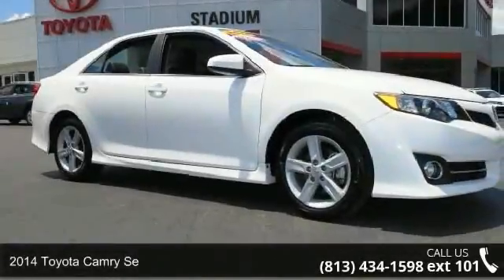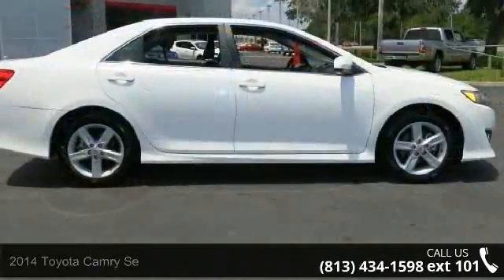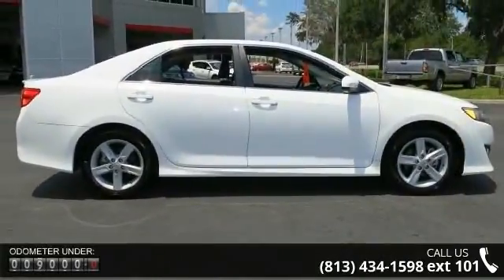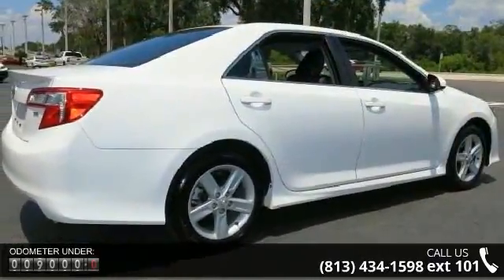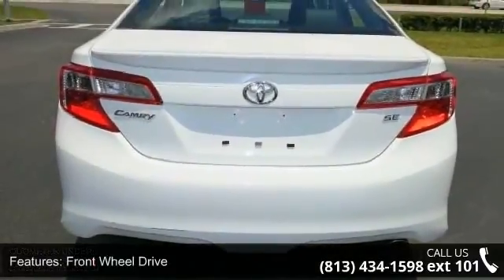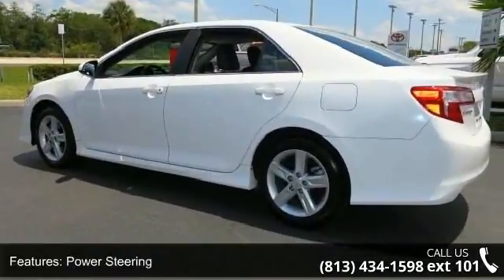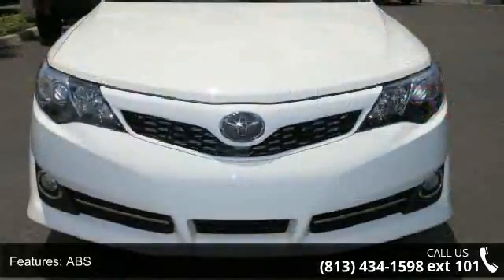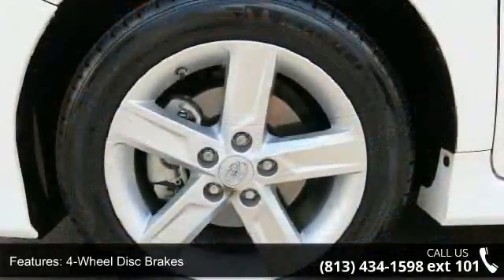2014 Toyota Camry SE - Stadium Toyota - Tampa, FL 33614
*Low Miles* *This 2014 Toyota Camry SE* will sell fast Multi-Point Inspected, and Vehicle Detailed *Save money at the pump knowing this Camry gets 35.0 MPG!* *Certified* *Please let us help you with Finding the ideal New, Used, or Certified vehicle, - Getting the best prices and incentives available and  Explaining purchase, lease, and financing options.* *Stadium Toyota Scion prides itself on value pricing its vehicles and exceeding all customer expectations! The next step? Give us a call to confirm availability and schedule a hassle free test drive! We are located at: 5088 N Dale Mabry Hwy, Tampa, FL 33614.*